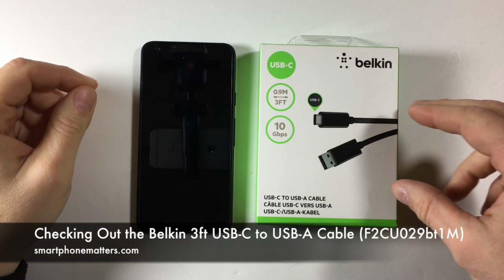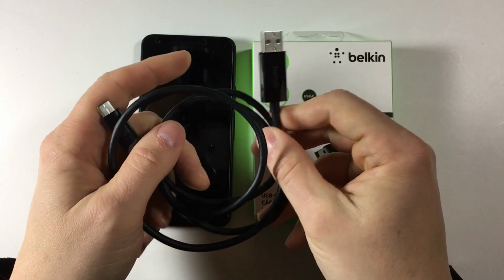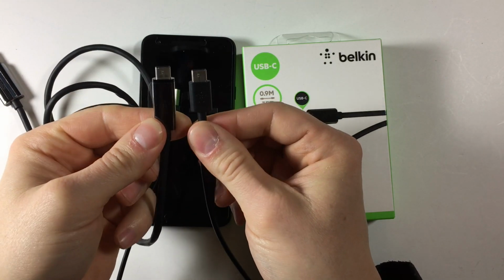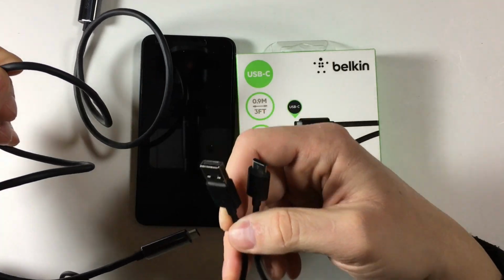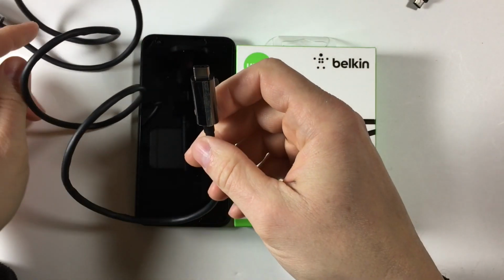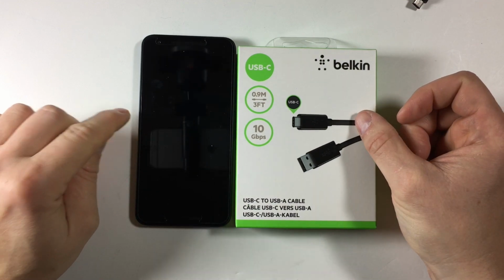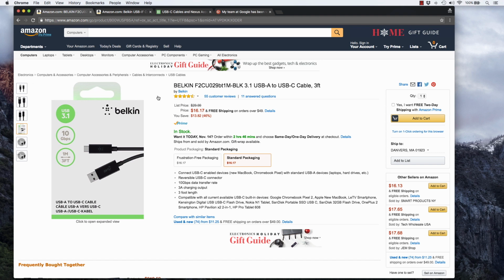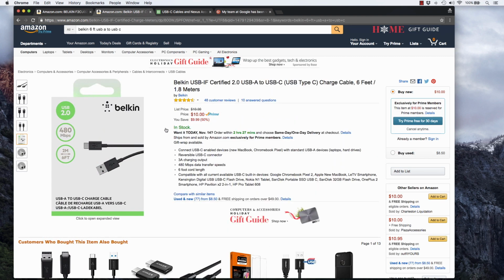Checking Out the Belkin 3ft USB-C to USB-A Cable (F2CU029bt1M)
This video is about Checking Out the Belkin 3ft USB-C to USB-A Cable (F2CU029bt1M)

Amazon
Belkin 3ft cable
Belkin 6ft cable - ://amzn.to/2gaR37G